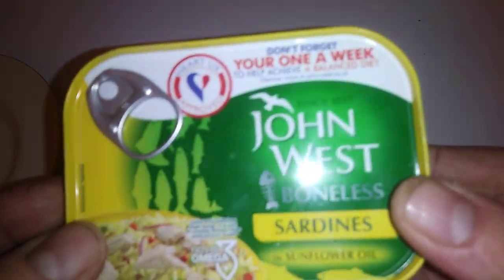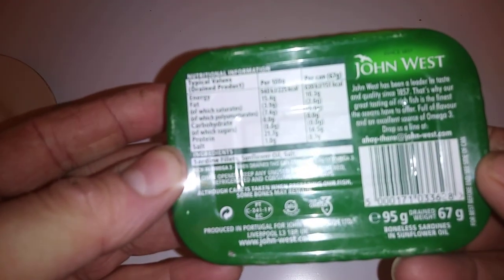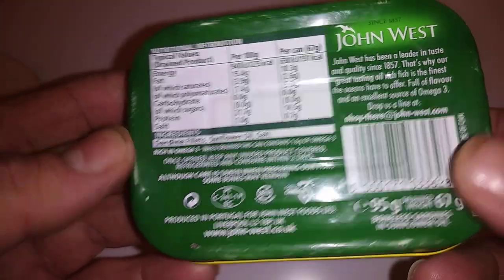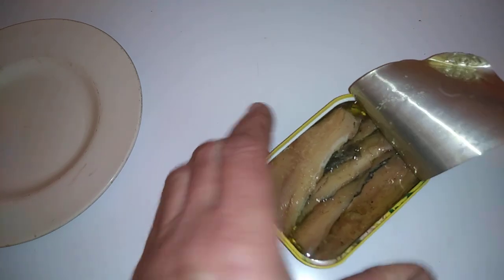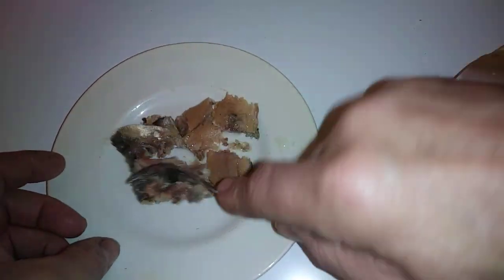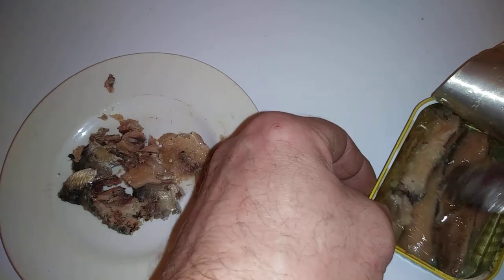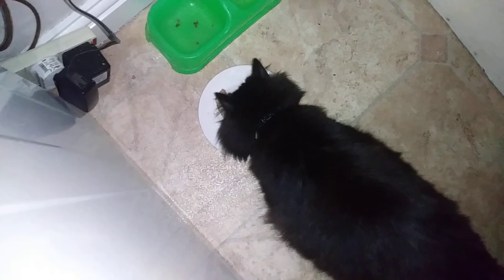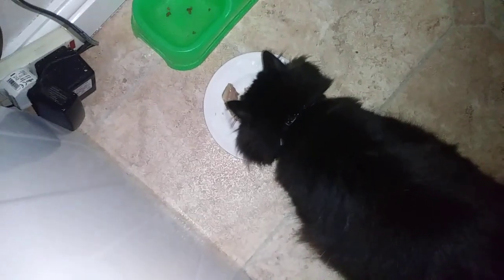John west bonless sardines in sunflower oil🌻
john west sardines look ok" for anyone who enjoys fish not
 overly smelly either👍😉